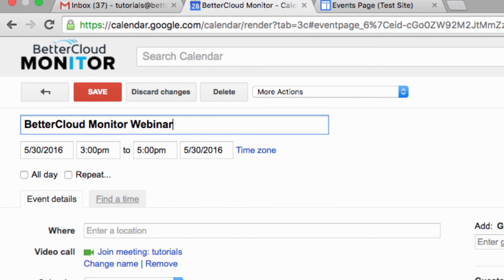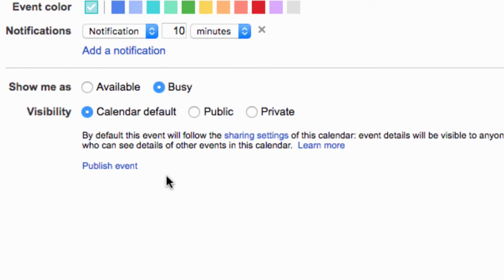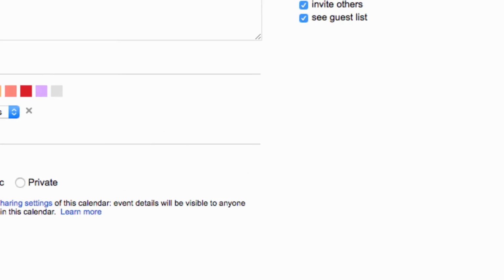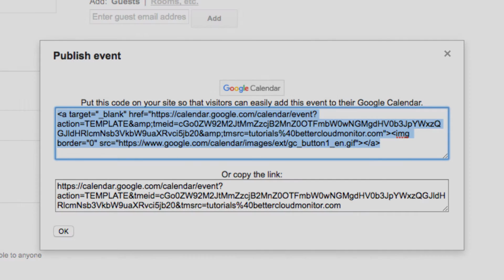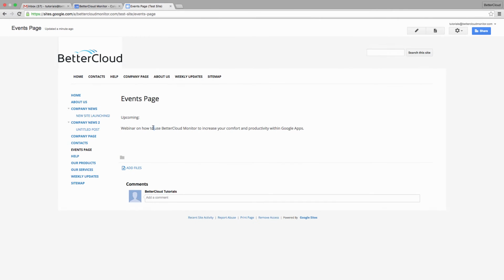How to Publish a Google Calendar Event to a Website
Many of you already know how to publish an entire calendar to the public, so you can make it available on your website. But did you know you can publish a single event?

A very small link at the bottom of Google Calendar Events returns an embed code, that creates a Google Calendar button when pasted into your website / Google Site. This is a great way to encourage people to add an event to their calendar, as clicking the button will make a copy of the event on the user’s calendar.